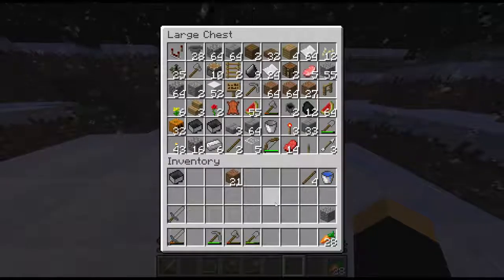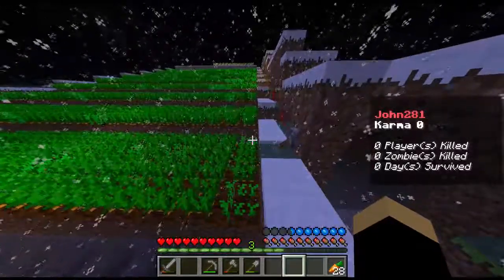The Crafting Dead Ep 338